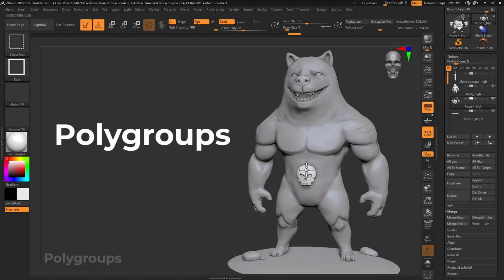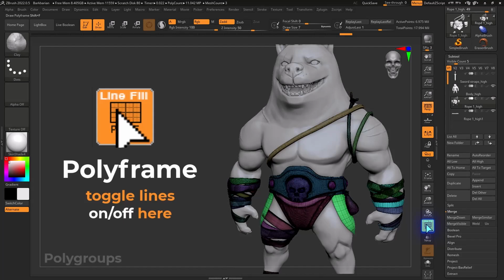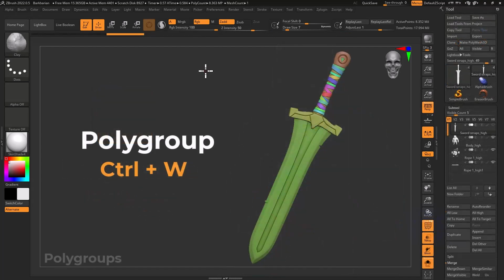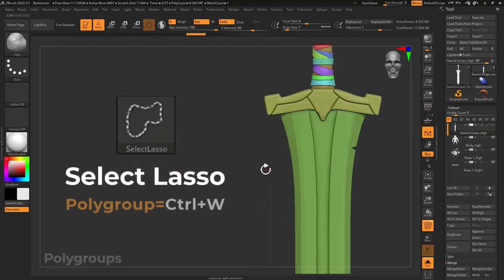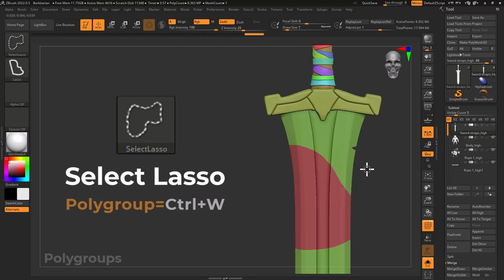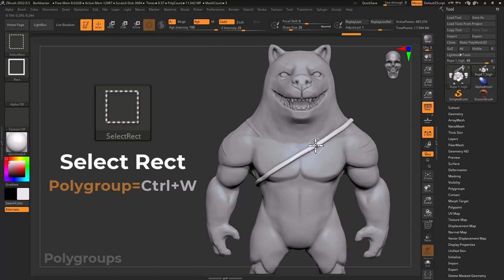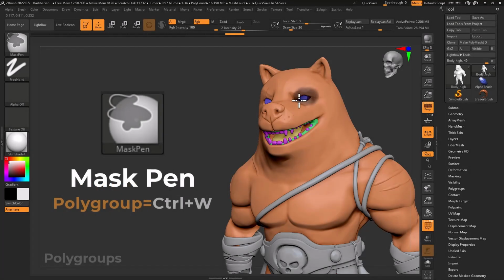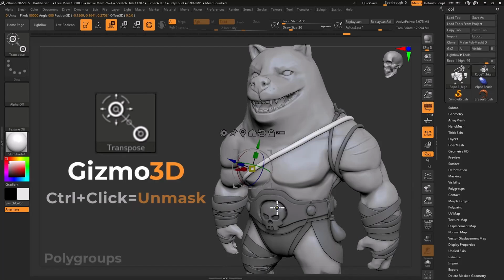Polygroups: ZBrush Course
Hi-Lights: Polyframe, Polygroup, Select Lasso, Select rect, Gizmo3D